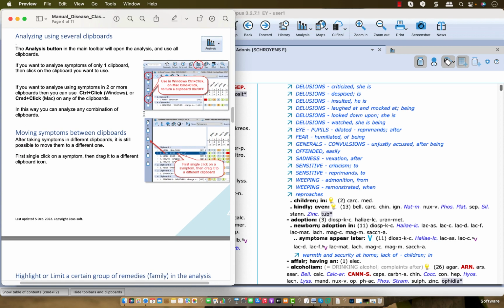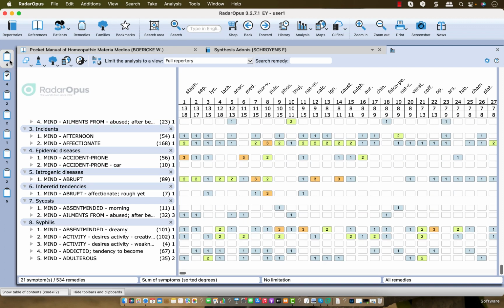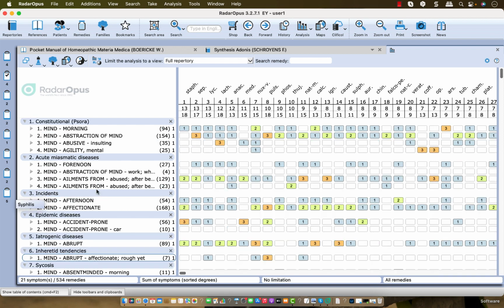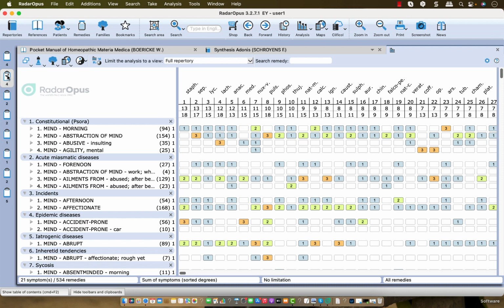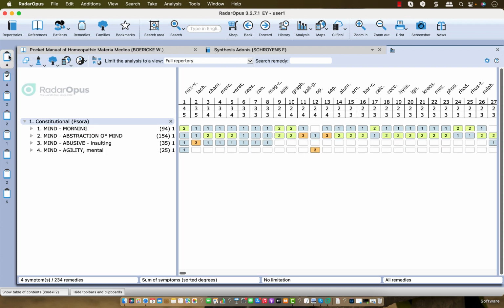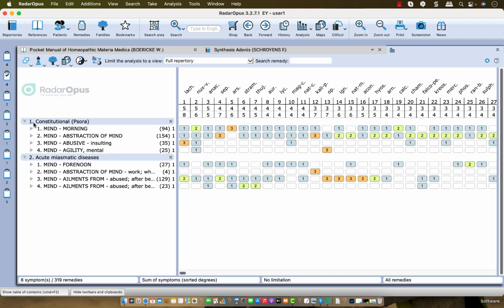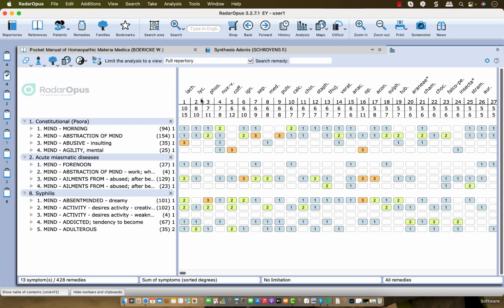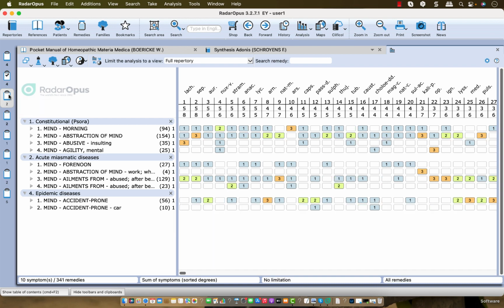RadarOpus: Part 3 tips for the Disease Classification of Hahnemann